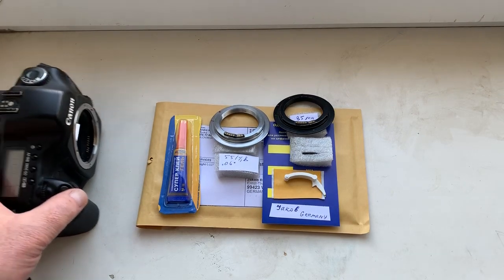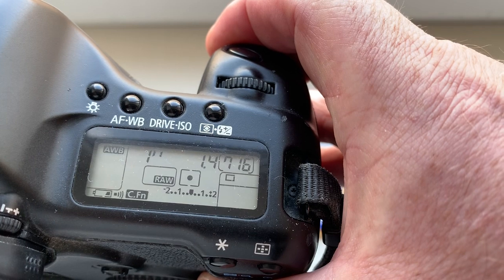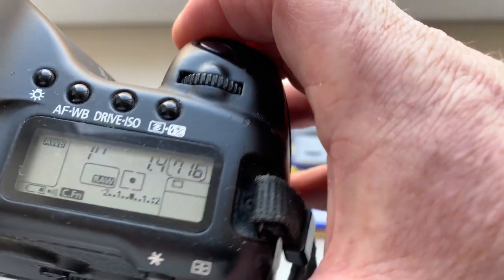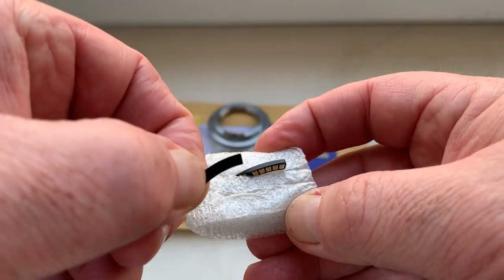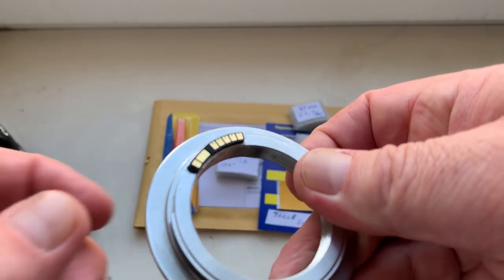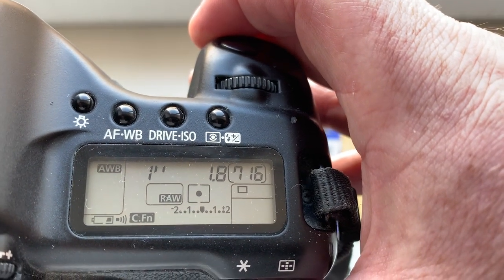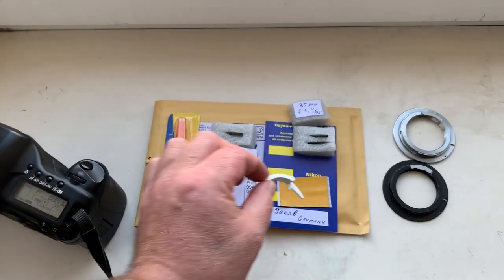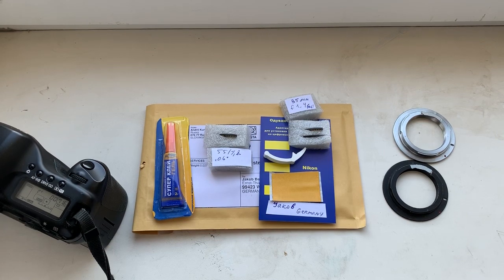CANON AF PROGRAMMABLE dandelion chip. (For Jakob B. #2.)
1. For Samyang 85mm/f1.4
2. For Takumar 55mm/f1.8